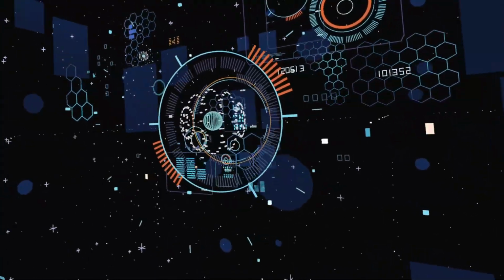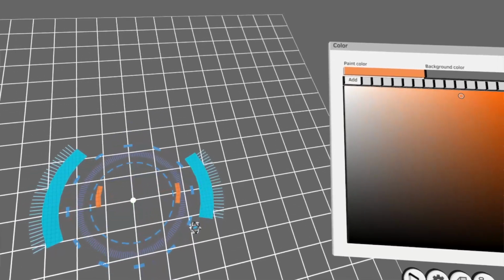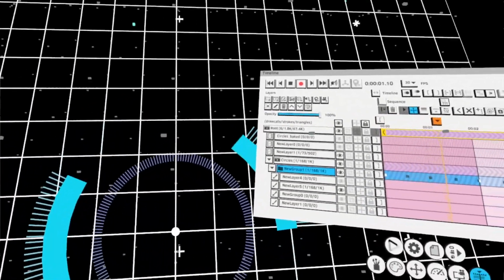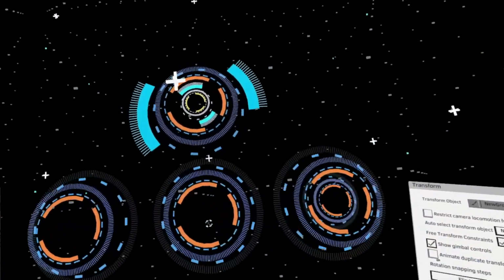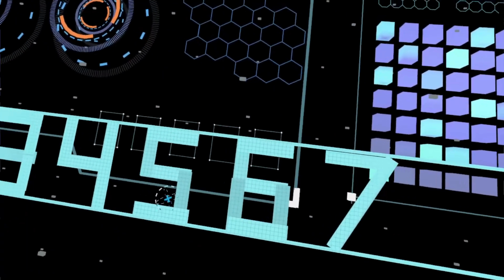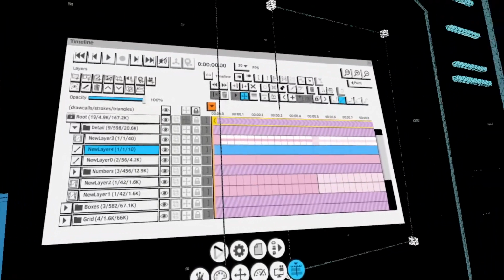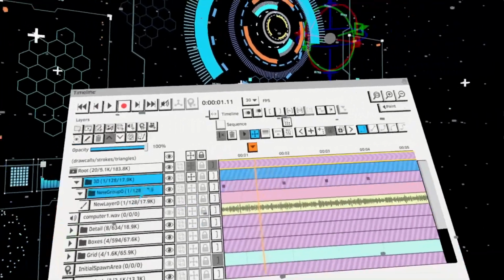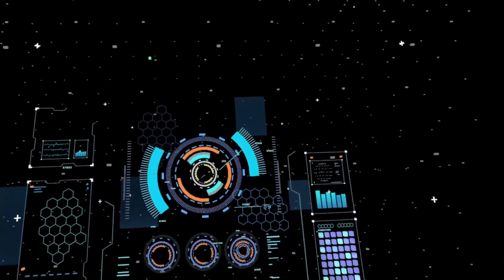Building Sci-Fi HUDs in Quill with Goro Fujita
Goro Fujita showcases how to build futuristic Sci-Fi displays.